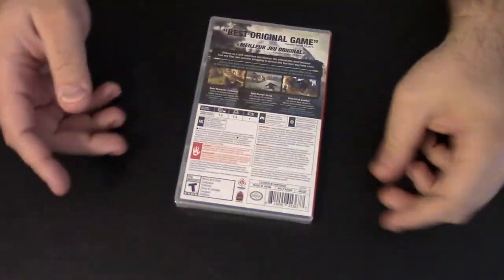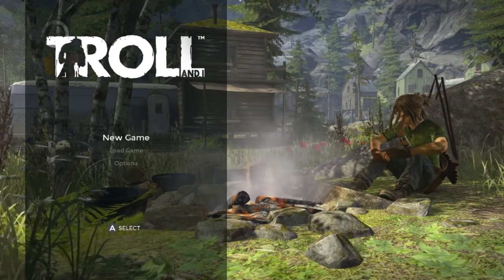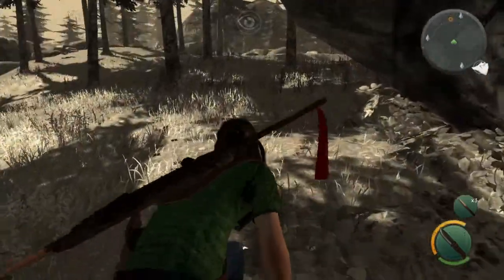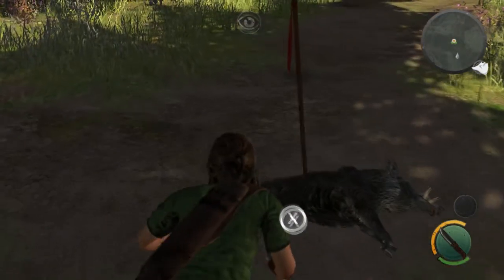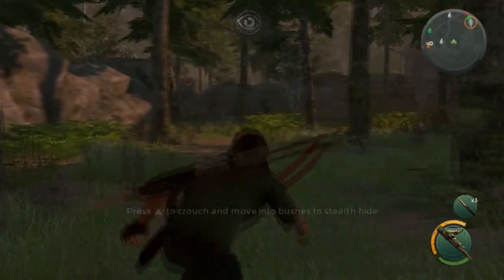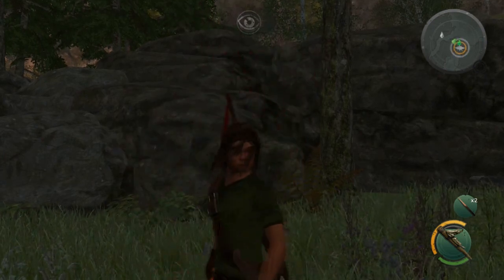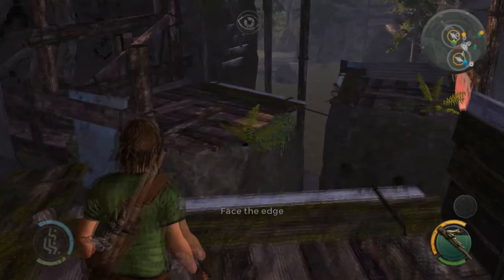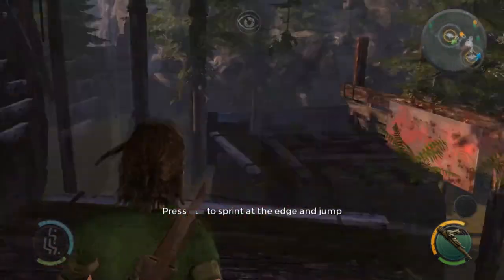Troll and I for Nintendo Switch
I try out Troll and I for the Nintendo Switch. Did I waste my money on this game? Let's find out!